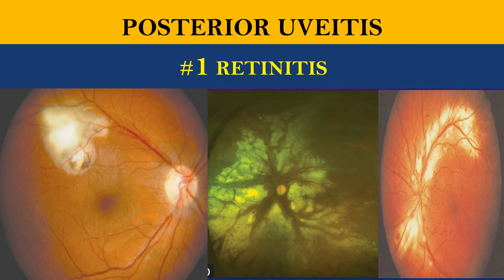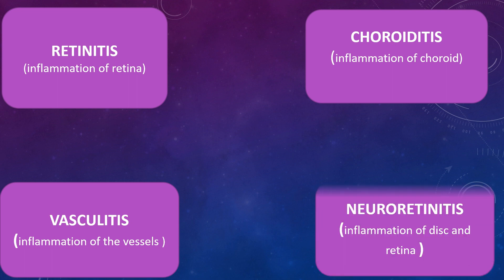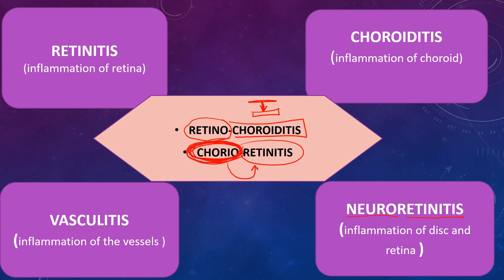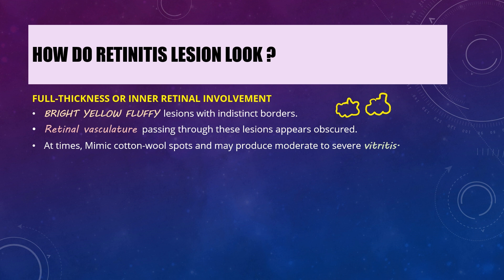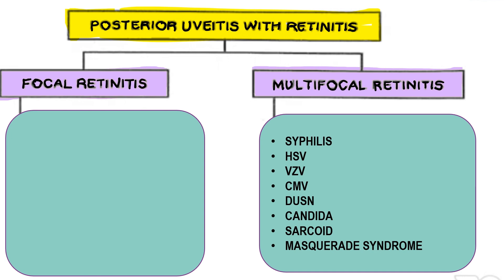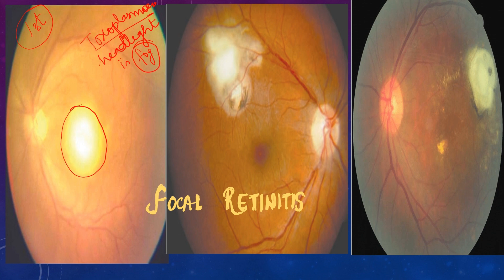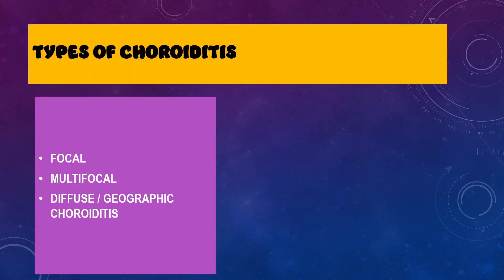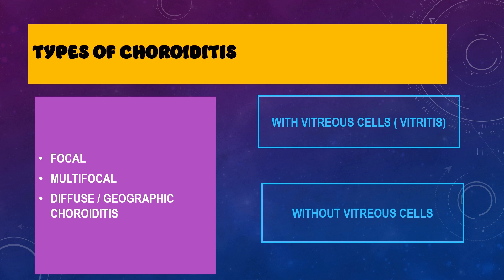POSTERIOR UVEITIS | retinitis v/s choroiditis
the video discusses in detail about retinitis and its differential diagnosis. It also discusses how to differentiate retinitis lesion from choroiditis.
The inflammation of retina and choroid is called posterior uveitis Posterior Uveitis can manifest as retinitis, choroiditis, vasculitis, neuroretinitis, retinochoroiditis, chorioretinitis.
retinitis can be focal or diffuse retinitis. The causes of focal retinitis include toxoplasma, toxocariasis, onchocerciasis and masquerade syndromes.
Multifocal retinitis is caused by syphilis, sarcoid, viral retinitis ( ARN, PORN and CMV retinitis, DUSN .

Retinitis can be differentiated from choroiditis based on the morphology. Retinitis lesions are bright yellow in color obscuring the vessels passing through them. Choroiditis lesions are dull yellow or orange in color and elevated in nature with vessels passing on top pf the lesions visble clearly. This happens as the choroidal lesions are deeper in location .